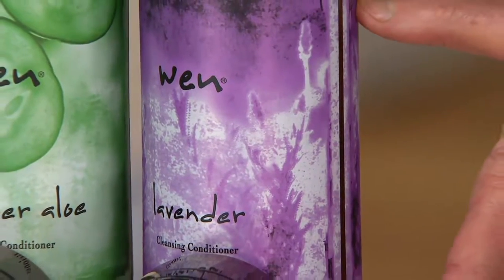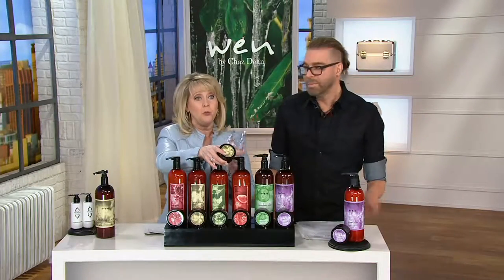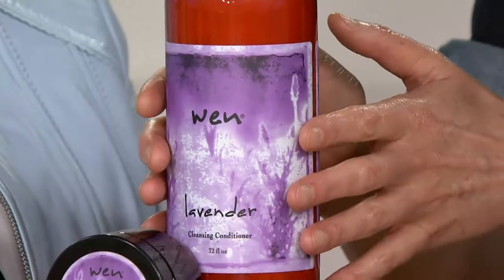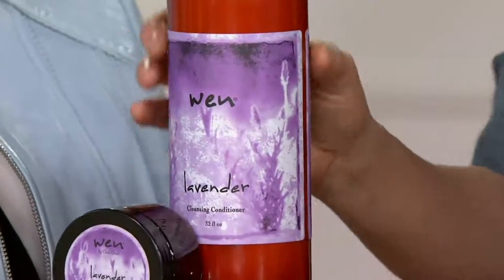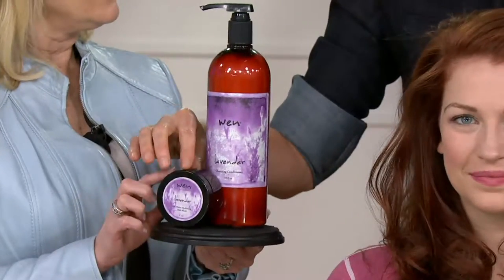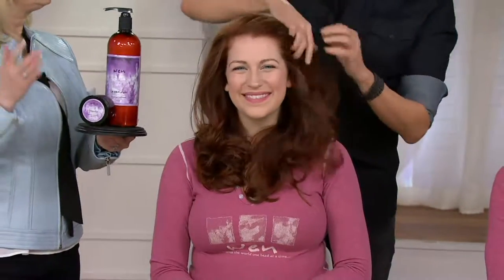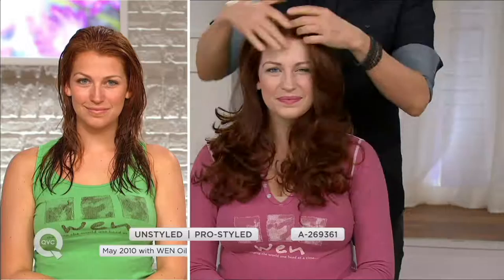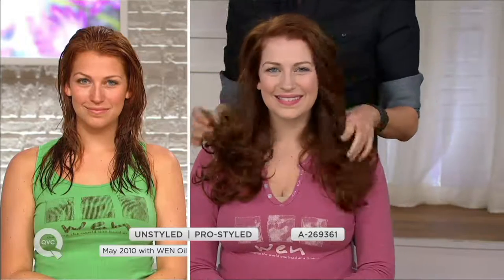WEN by Chaz Dean Cleansing Conditioner w/Re-Moist Mask on QVC